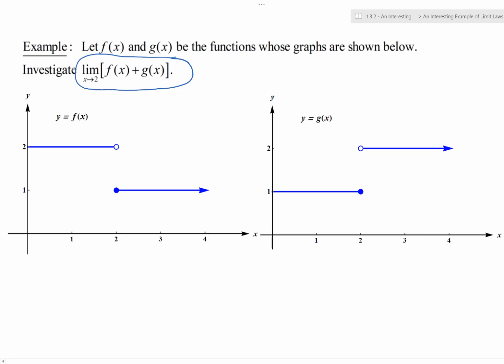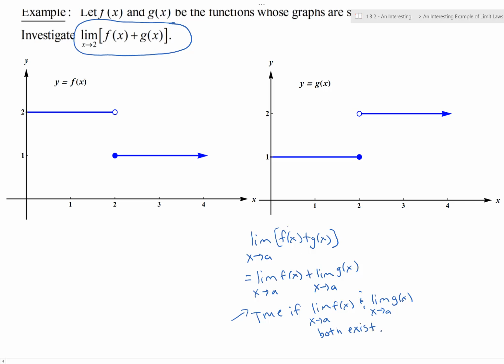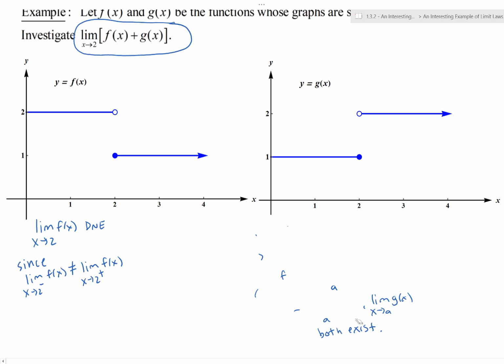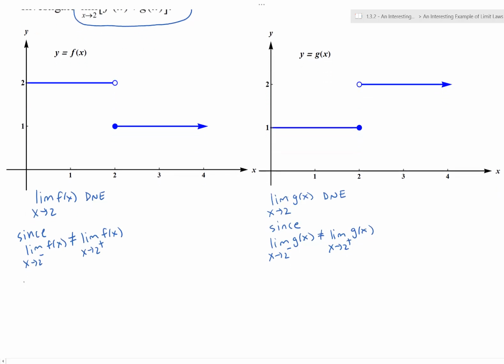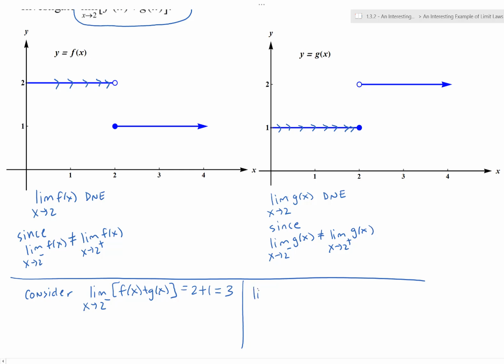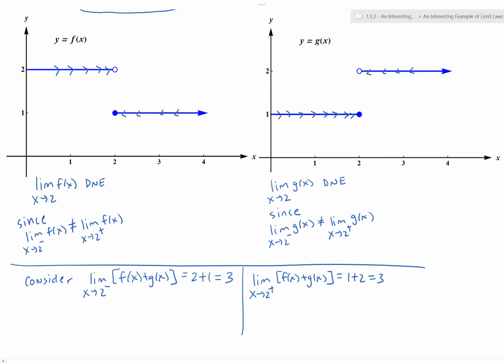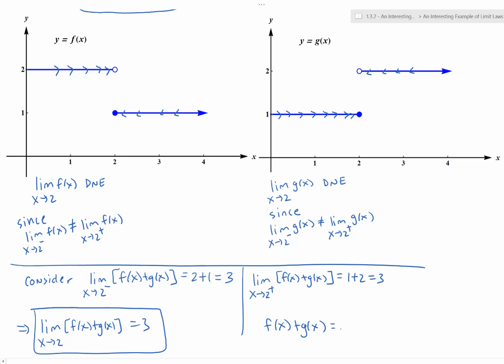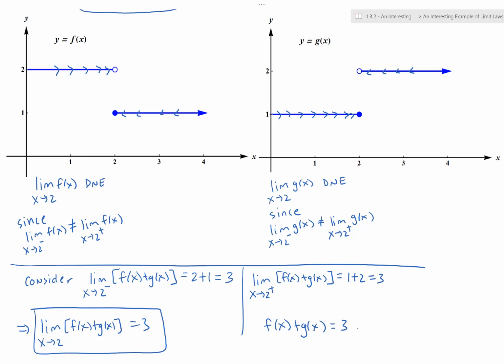1.3.2 - An Interesting Example of Limit Laws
An example which shows two functions, each of which have a limit that does not exist at a particular location.  The job is to investigate the limit of the sum of these two functions at that same location.